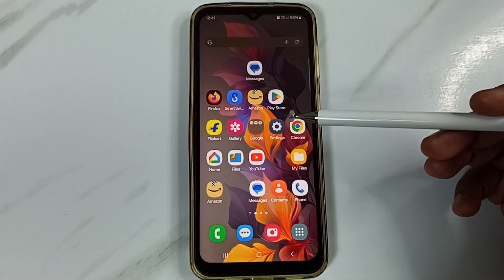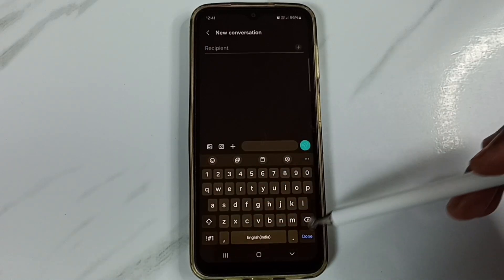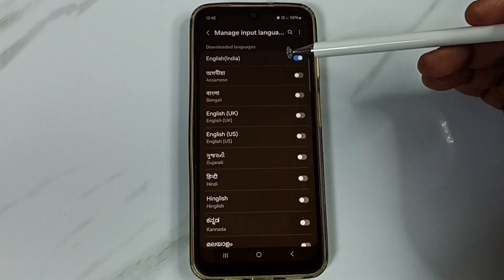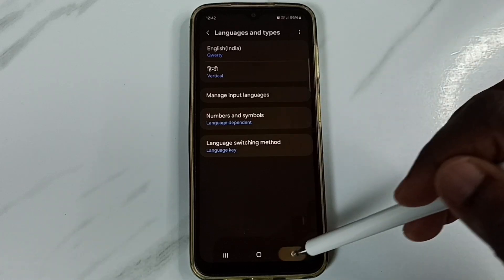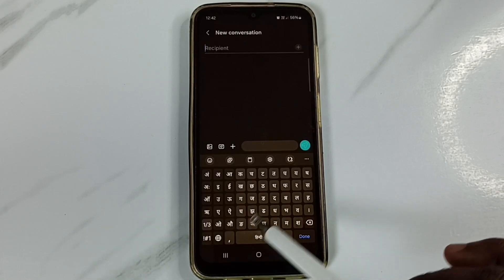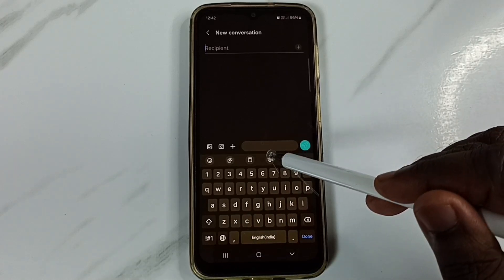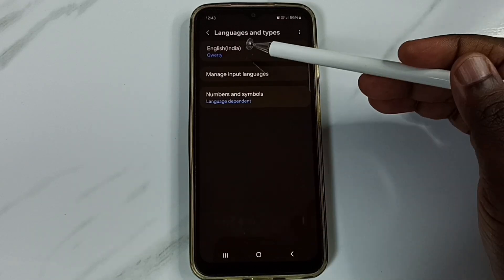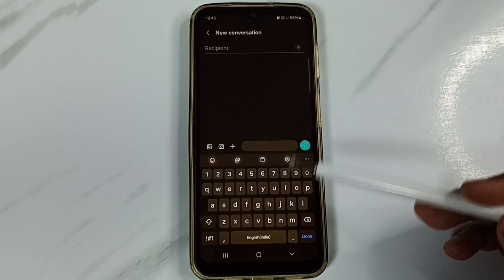Samsung Galaxy A16 5G | How to Change Keyboard Language | Quick and Easy Guide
Want to change the keyboard language on your Samsung Galaxy A16 5G? In this tutorial, we’ll show you how to easily change the keyboard language on your Galaxy A16 5G and switch between multiple languages on your Samsung Keyboard. Whether you're adding a new language or switching to your preferred one, this video will guide you step-by-step to customize your keyboard settings. Watch now and start typing in your desired language!